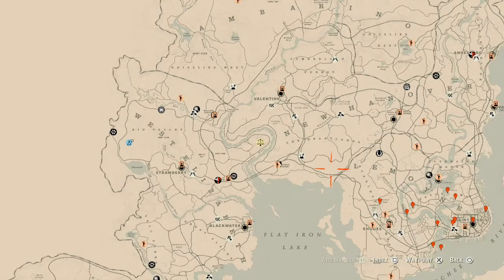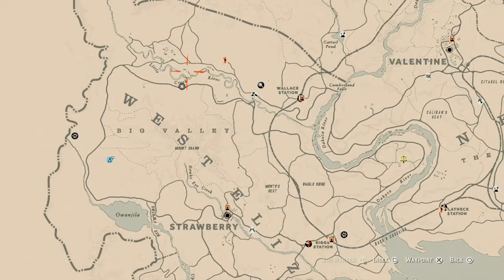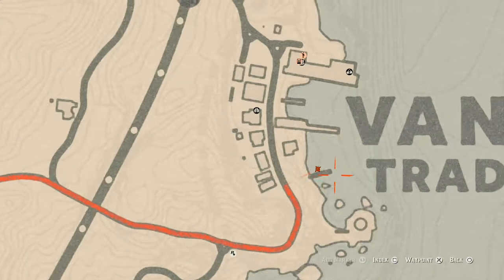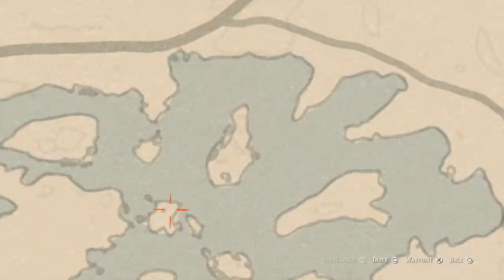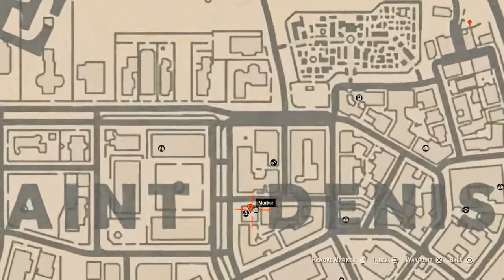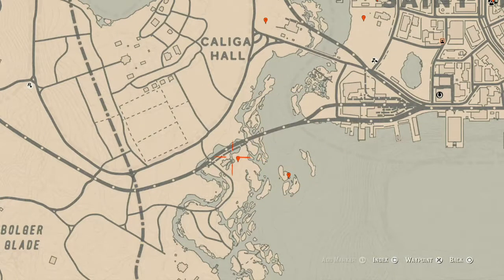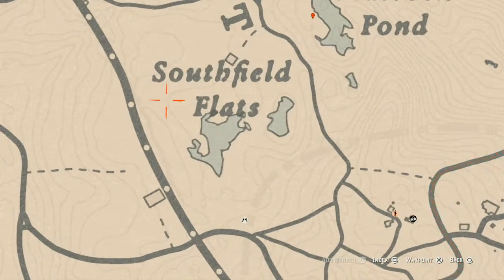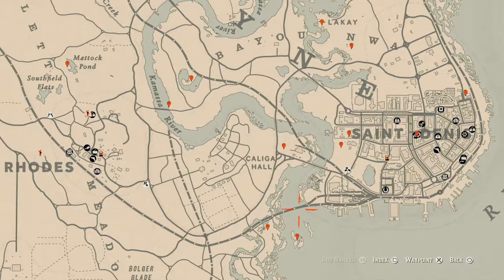Red Dead Redemption 2 Daily Cycle Update For Mar.18th 8pm EST until Mar.19th 8pm EST